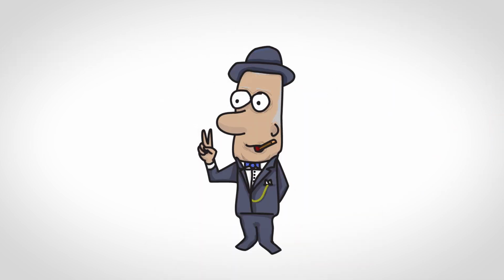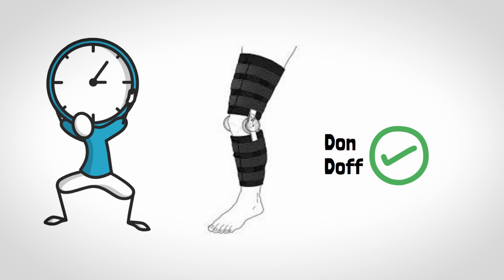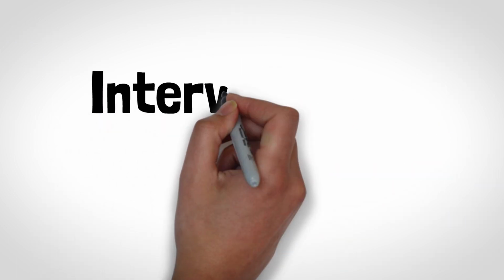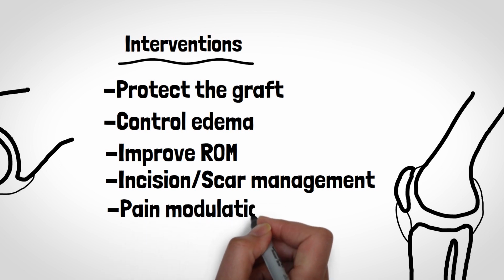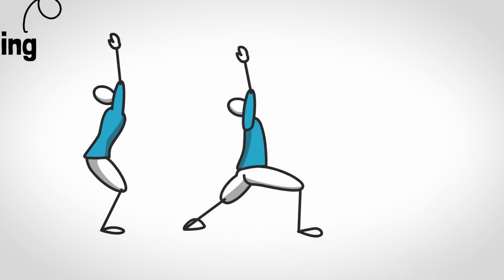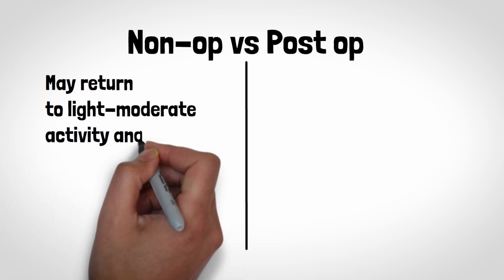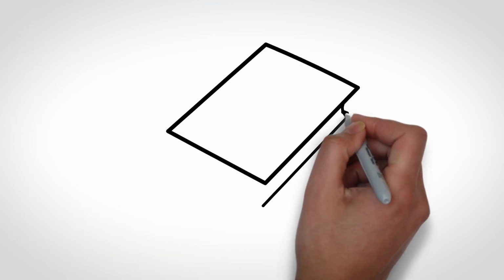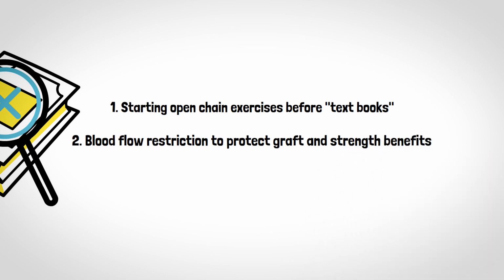Let's Study ACLs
Welcome to the channel! Today we are going to do a quick review for ACL injuries and what you'll need to know for the board exam and beyond. Keep in mind ACL rehab is different depending on who performs and what technique was used for the ACL repair. If you ever have any questions or need help with anything, we're always willing to help.